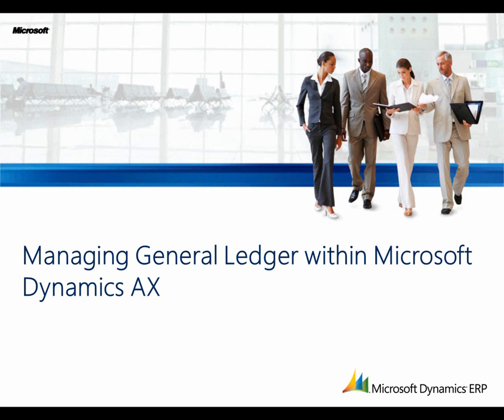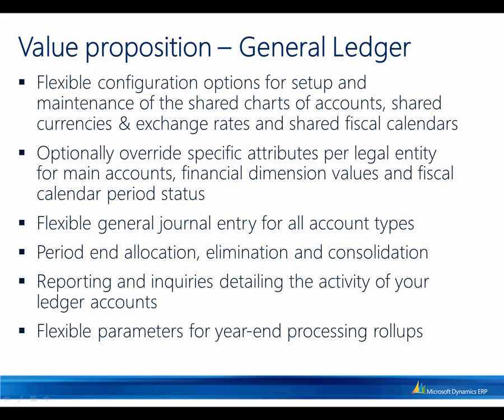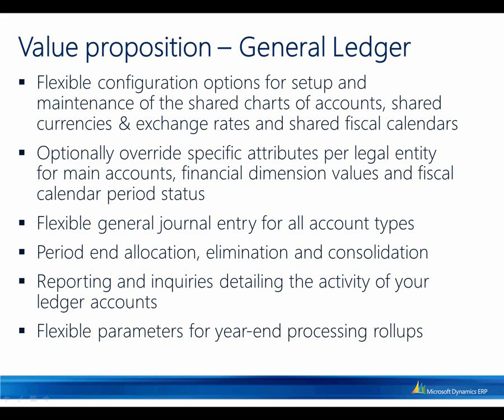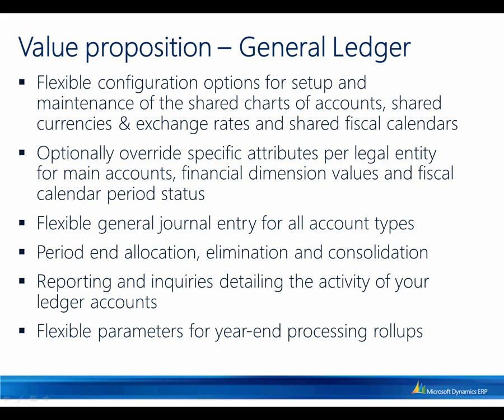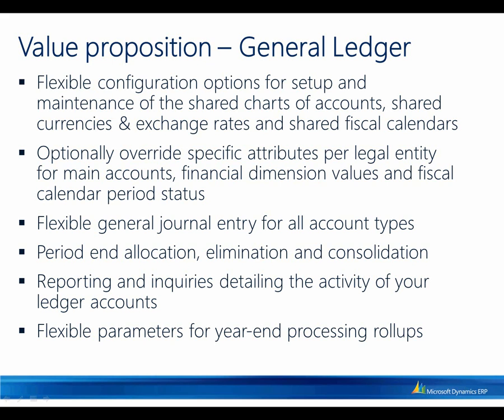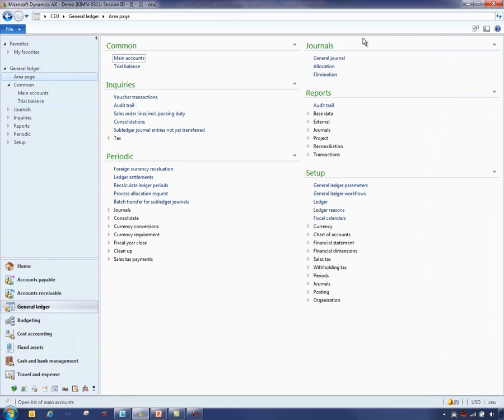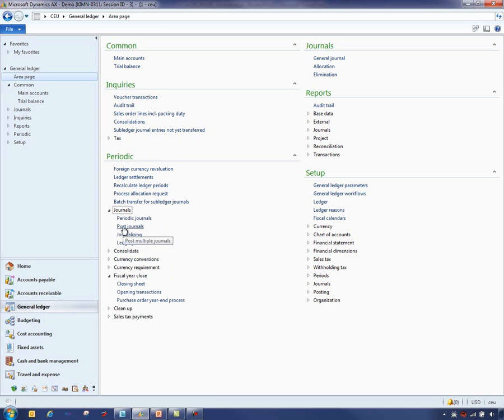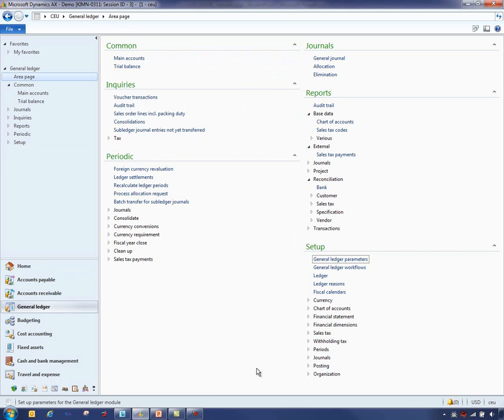Microsoft Dynamics AX: Managing General Ledger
This video walks through the capabilities and management of the General Ledger in Microsoft Dynamics AX 2012.